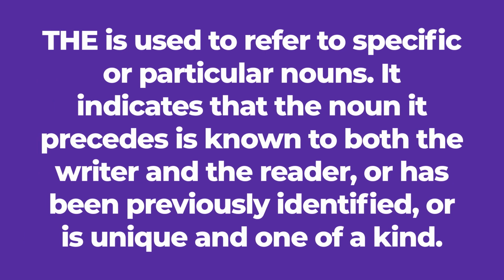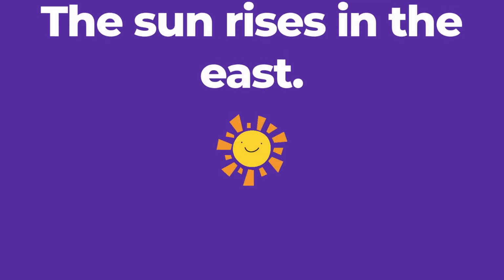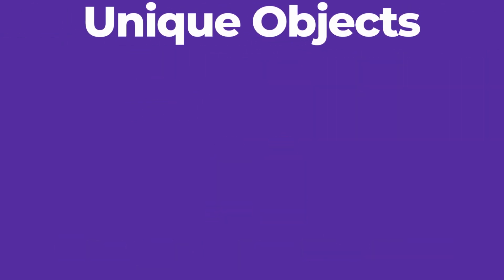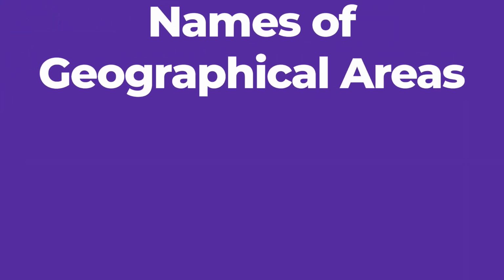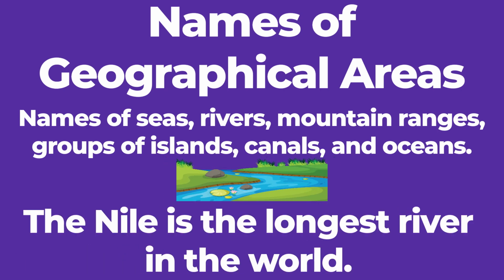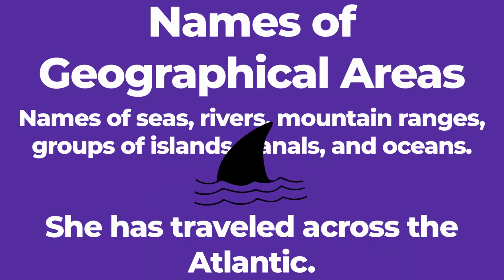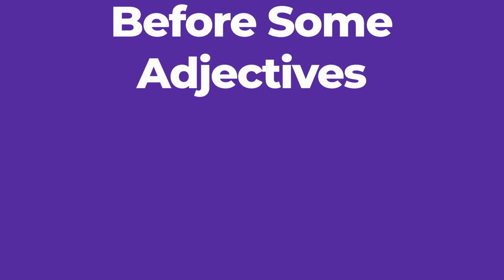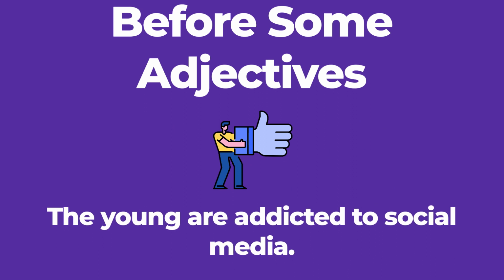Mastering 'The' in English: Definite Article Quiz 📚 | CEFR Level B1 🌟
Welcome to today's lesson, "Mastering 'The' in English: Definite Article Quiz 📚." Are you confused about when to use the definite article "the" in English sentences? Don't worry, you're not alone! In this video, we'll break down the rules and guidelines for using "the," followed by a quiz to test your knowledge. This lesson is aimed at CEFR Level B1 and is also useful for TOEIC test takers! 🌟

📝 What you'll learn:
- When to use "the" in English 📚
- Common situations and examples 🌍
- A quiz to test your understanding 📝

🎯 Target Level:
- CEFR Level: B1
- TOEIC: 550-785

Let's improve our English together! 🌟